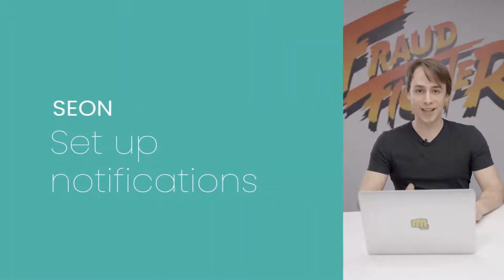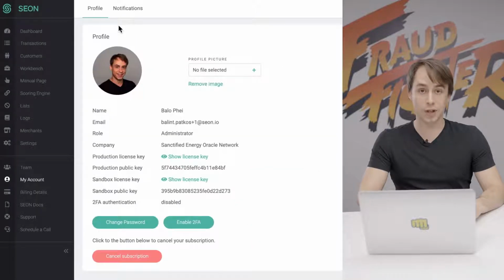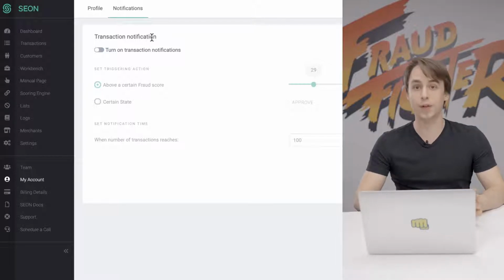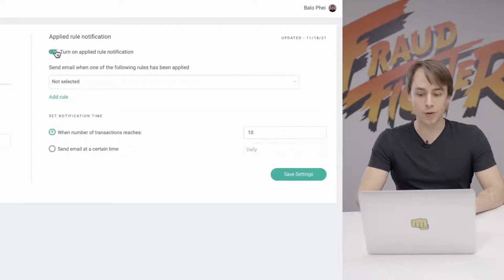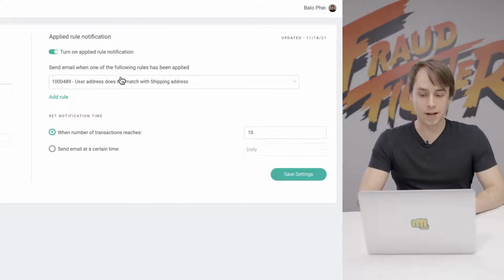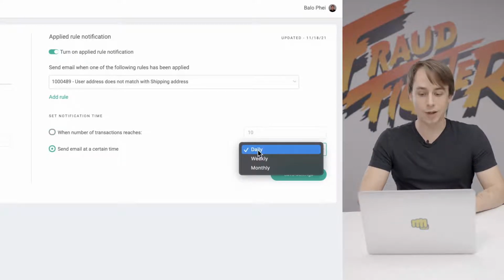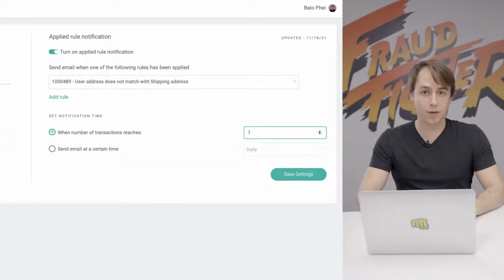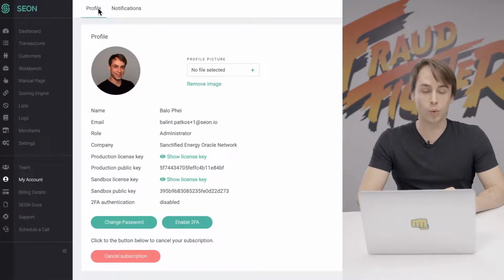How to Set Up Notifications - SEON Tutorial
Balint illustrates how to set up notifications in your SEON fraud prevention platform.

Wanna see how SEON can help your business reduce fraud?

Prefer a snappy tailored demo?